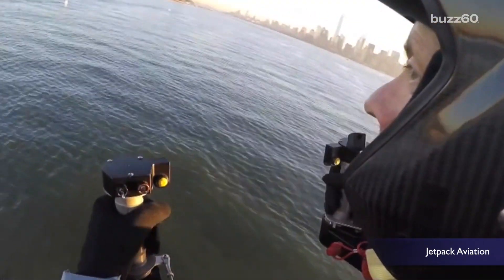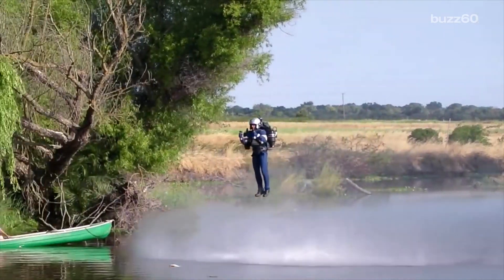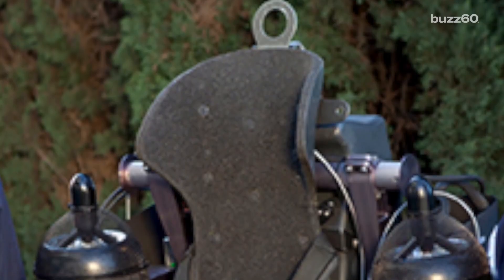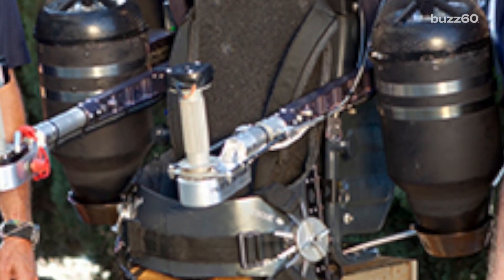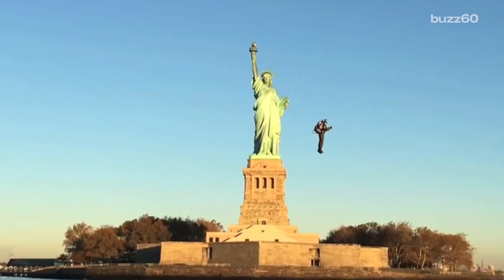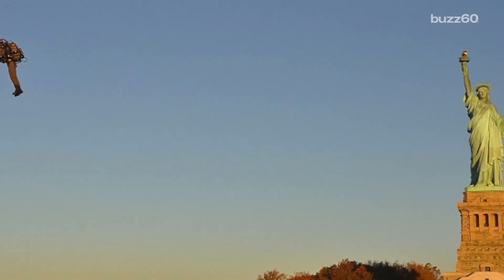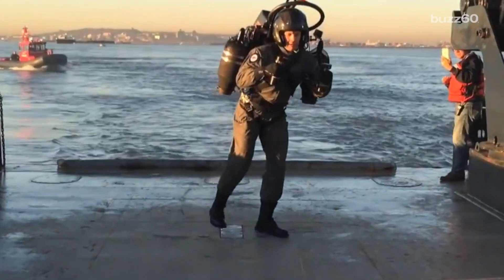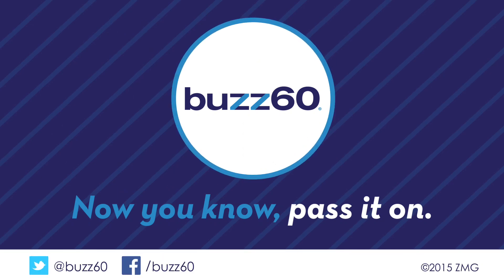Man invents jetpack, flies it around Statue of Liberty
An Australian entrepreneur invented a jetpack and decided to fly it around the Statue of Liberty! Rob Smith (@robsmithonline) has all the high-flying details.